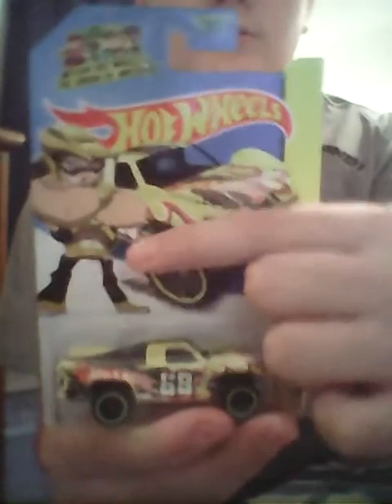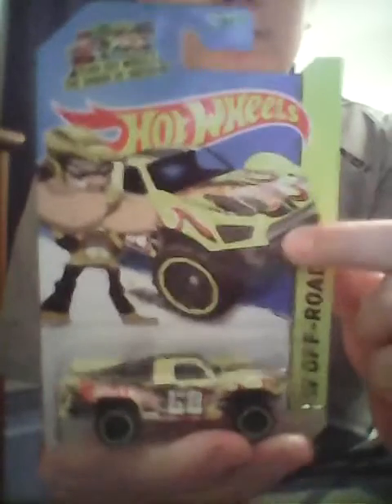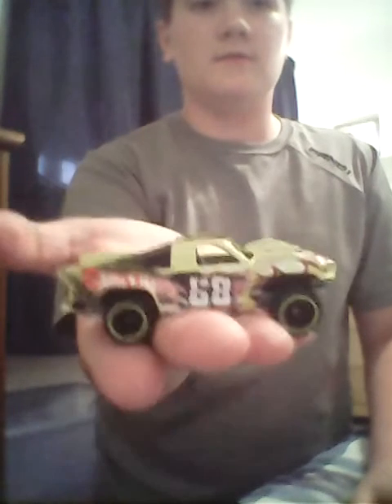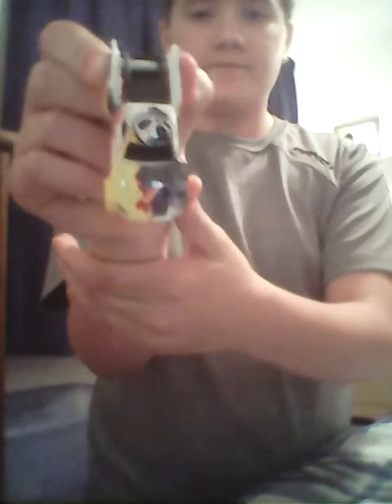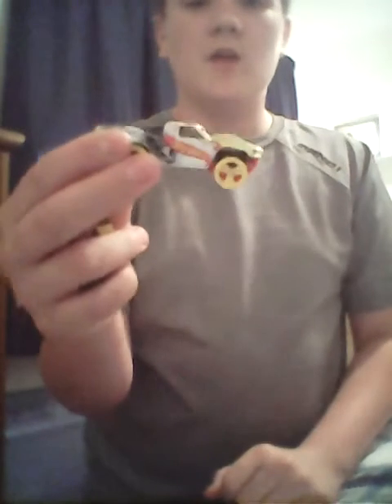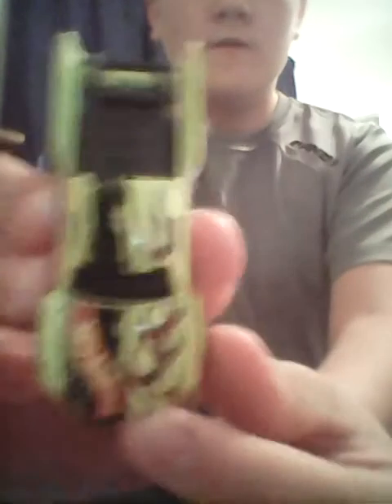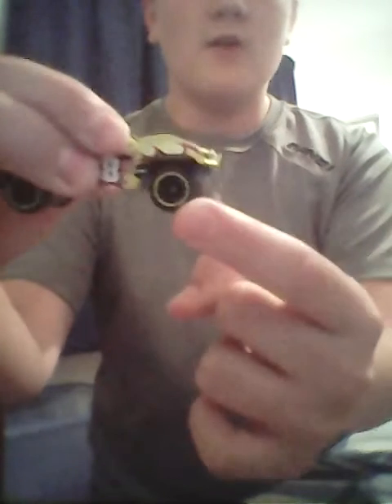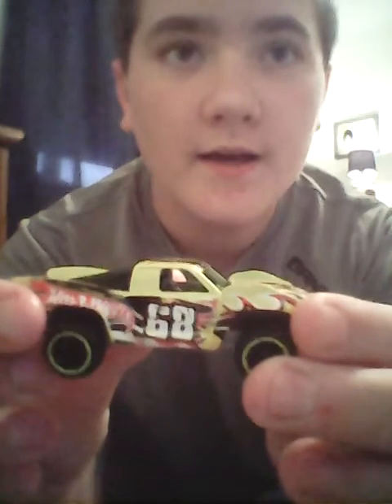HW unboxing and review Baja Truck and extra info